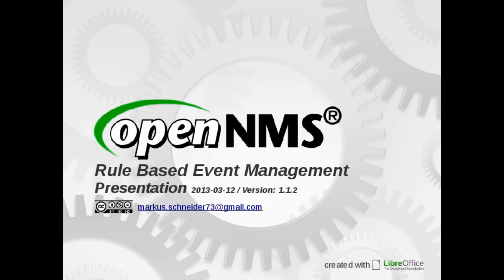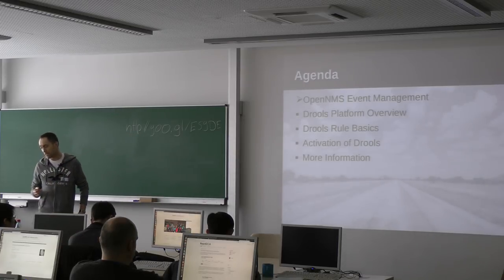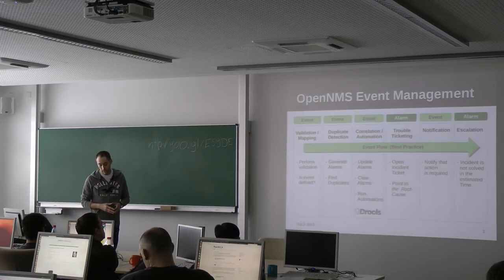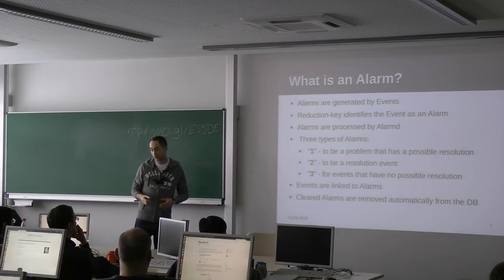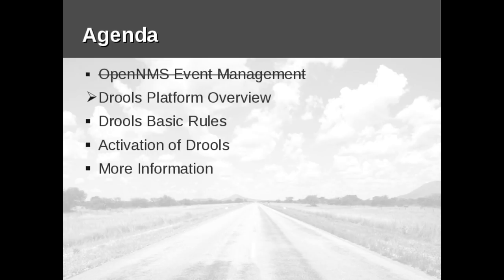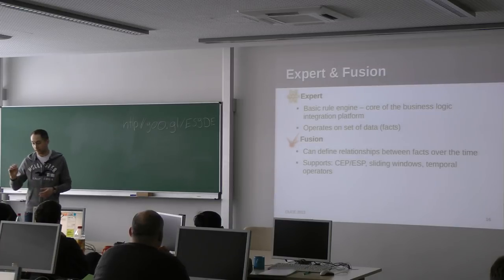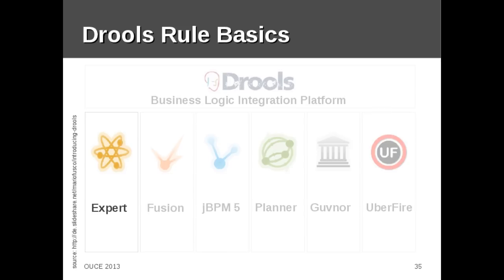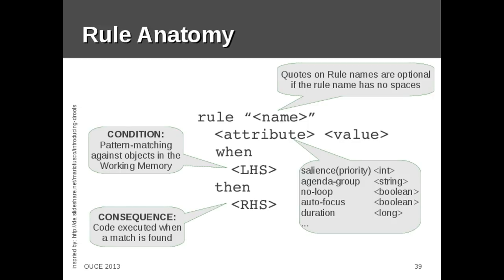OUCE-2013 Rule Based Event Management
Markus Schneider at the OpenNMS User Conference Europe 2013

The presentation gives a brief introduction on how to use the Drools Expert/Fusion module.
- OpenNMS & Drools
- Overview of the Drools platform
- How does Drools Expert works?
- Rule language fundamentals
- When to use Drools Fusion?
- Drools with Groovy